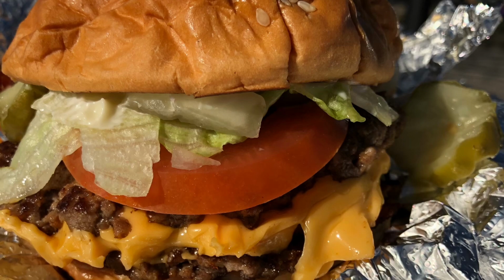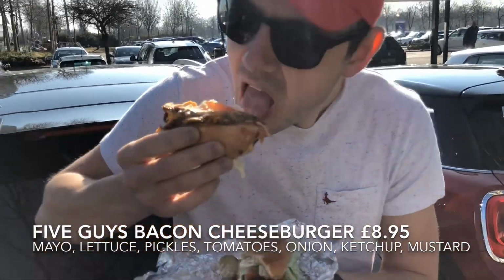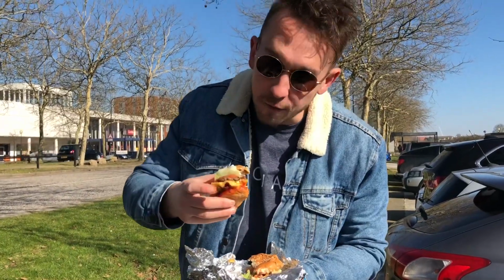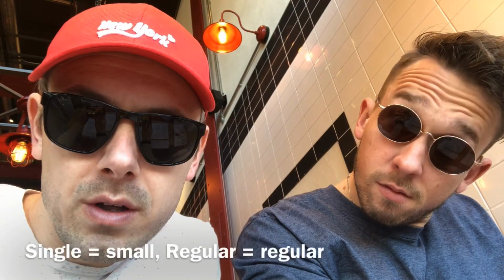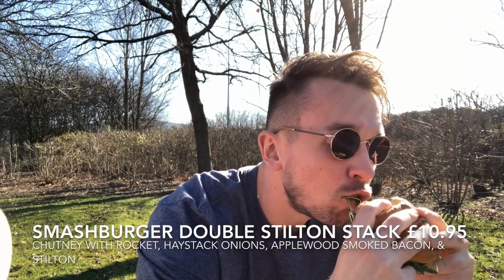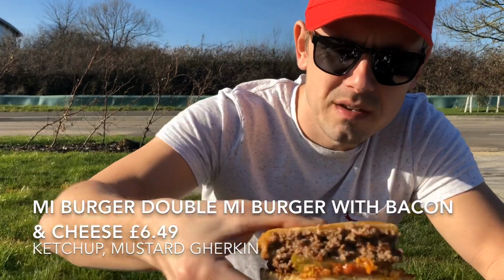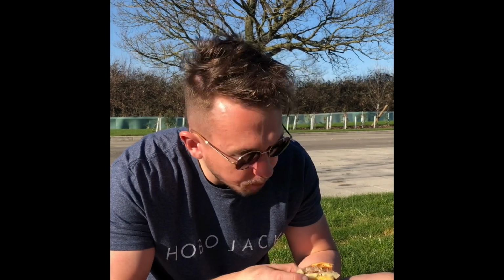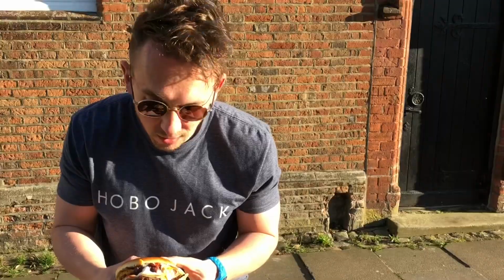The best burger around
We take a trip to Milton Keynes, Bicester and Aylesbury to try five take-out burgers. Fiveguys. Smashburger. Percys. Miburger. Meatneat